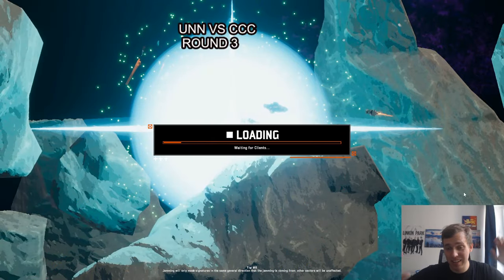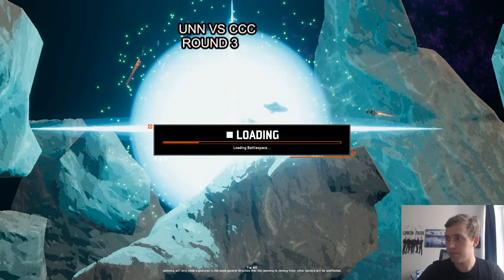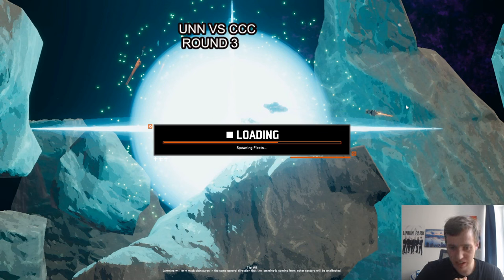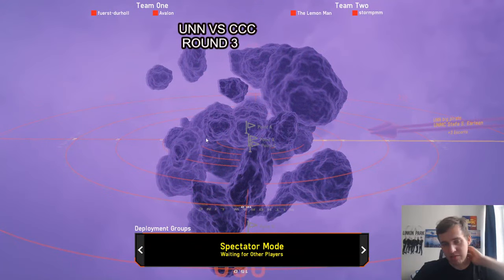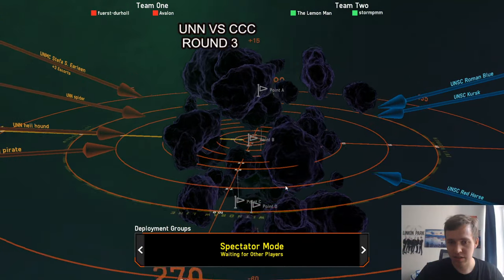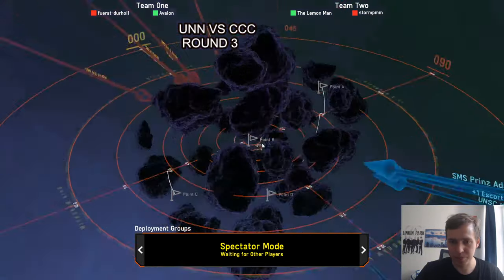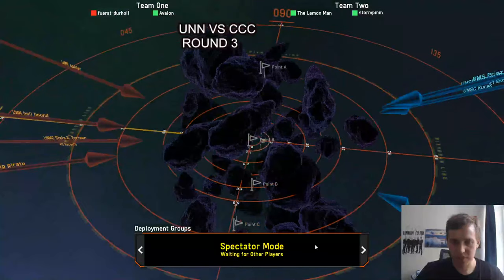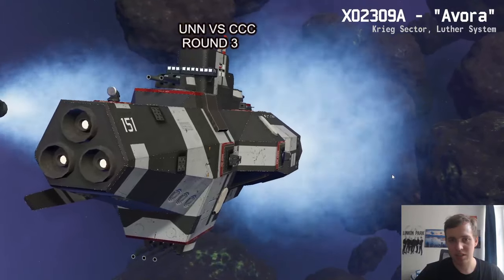Battle Cruiser Force Unstoppable? 3rd Nebulous Fleet Command 2v2 Tournament! Semifinal